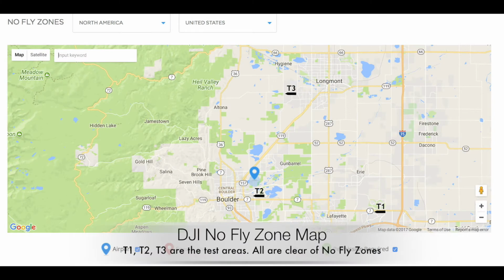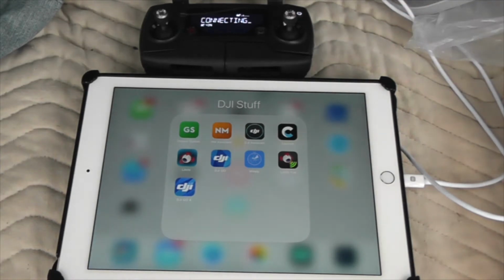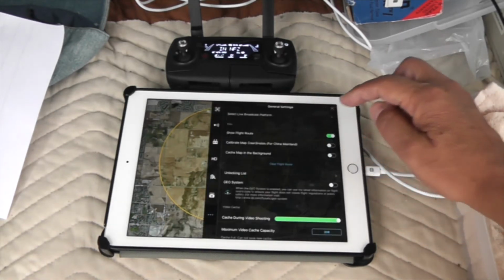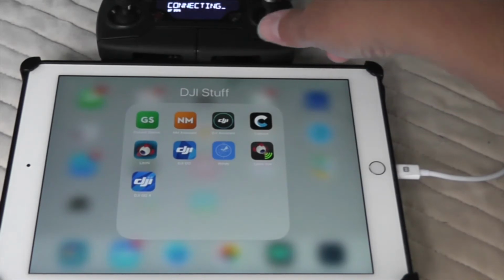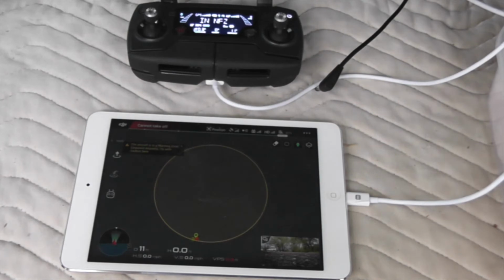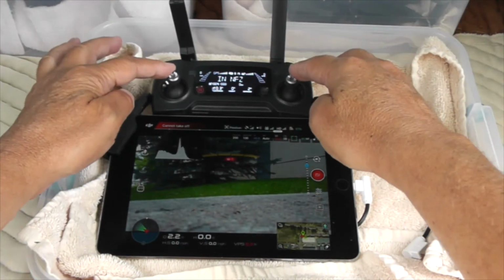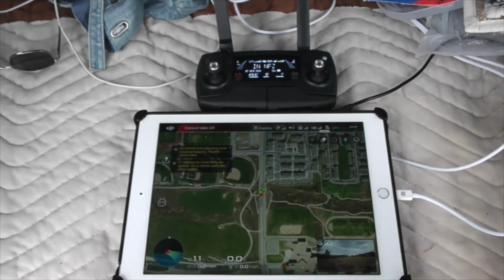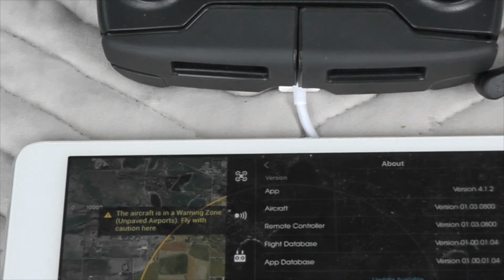DJI Geo, good or bad, a more detailed look at it.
This video discusses the issues of the DJI GEO system and it preventing commercial and recreational pilots from flying in class G airspace.

Additional testing has been added to this video (from the previous one)